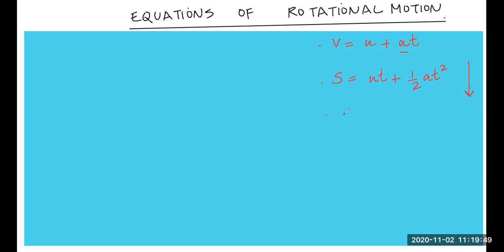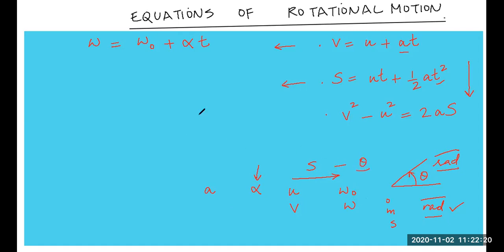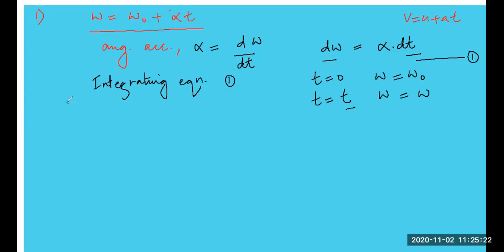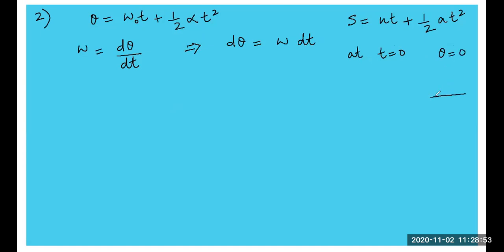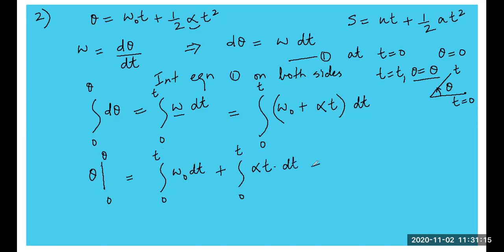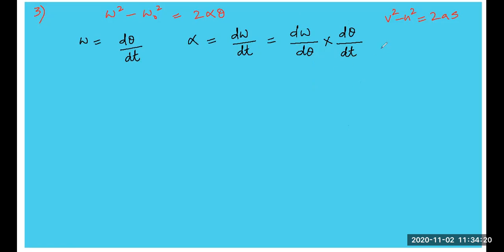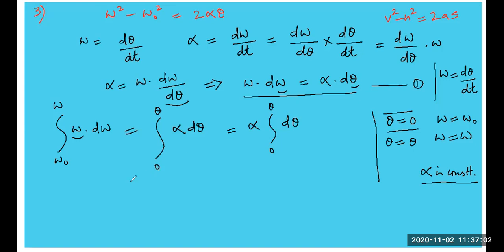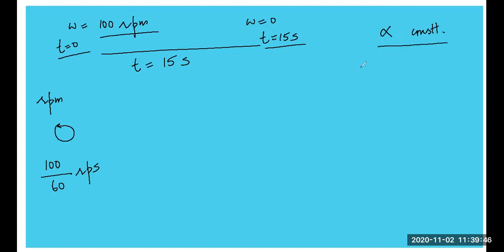Equations of rotational motion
گھماؤ حرکت کی مساوات
Equations du mouvement de rotation
משוואות תנועה סיבובית
旋转运动方程
Playlist link:
Details of related videos for this chapter to understand all concepts: Type of motion of a rigid body